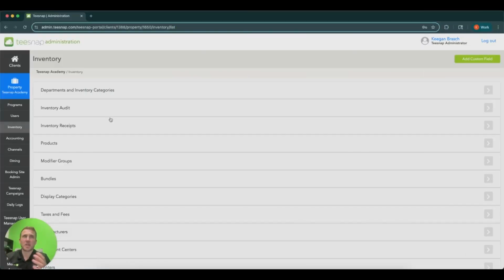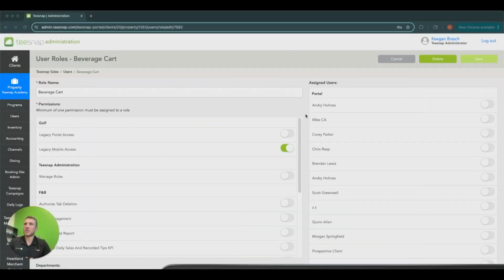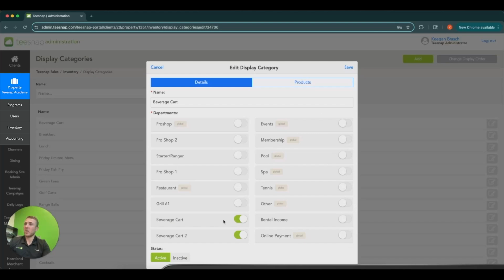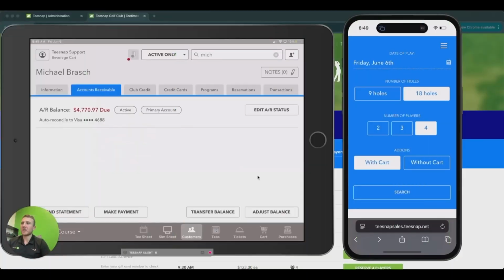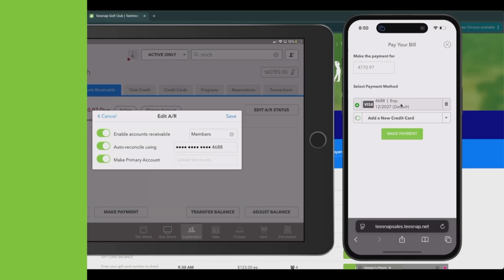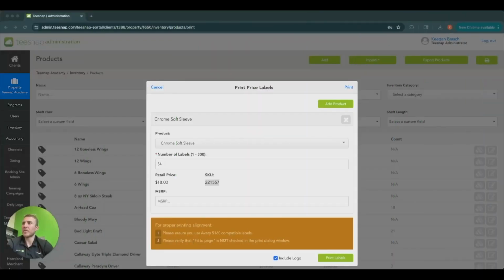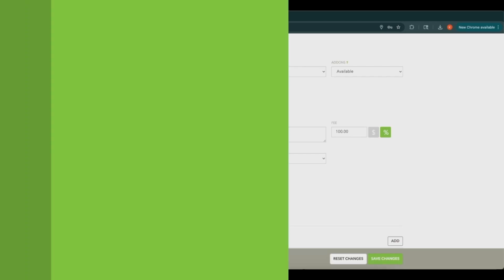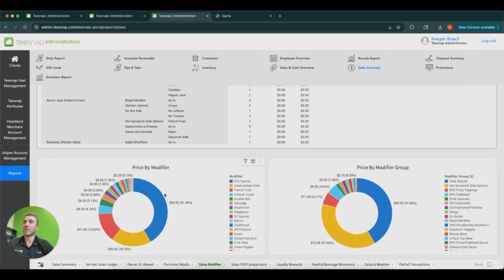Q1-Q2 Product Updates 2025 | Teesnap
Join Teesnap's VP of Business Development, Keegan Brasch, as he walks through the latest enhancements and features added to the Teesnap platform this year. From custom inventory fields and multi-person accounts to online balance payments, digital tip customization, and reporting upgrades, this video showcases how Teesnap is evolving to make golf course operations more flexible, efficient, and user-friendly.

You’ll see:

- How to create and use custom inventory fields for detailed product tracking.

- Role-based department restrictions to simplify staff access.

- Customizable digital tip suggestions on iPads.

- New multi-person account management for families and corporate memberships.

- Online balance payments for members and golfers.

- Annual, semi-annual, and quarterly billing options for programs.

- Adjustable surcharge compliance settings.

- Enhanced price label printing with course logos and barcodes.

- Profile-based tee time restrictions and booking release times.

- Over 50 reporting enhancements, including custom column naming, filtering, simulator workbooks, and modifier reports.

If you need help enabling or implementing any of these new features, reach out to Teesnap Support or your account manager.